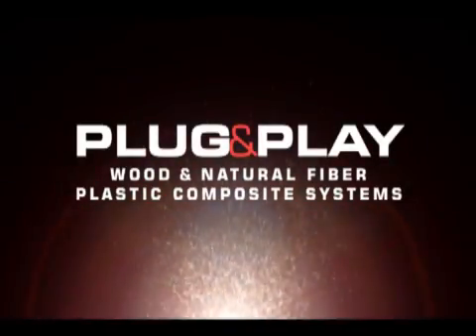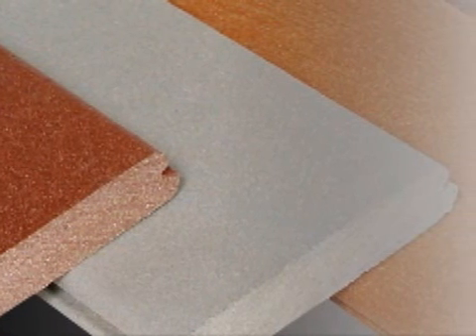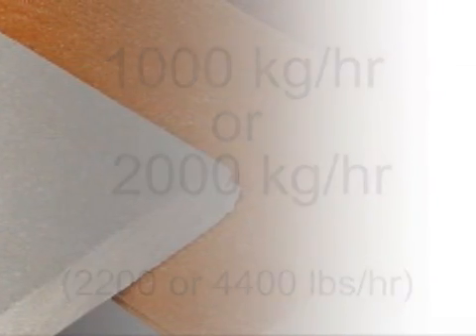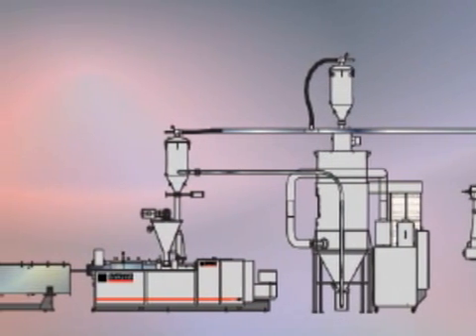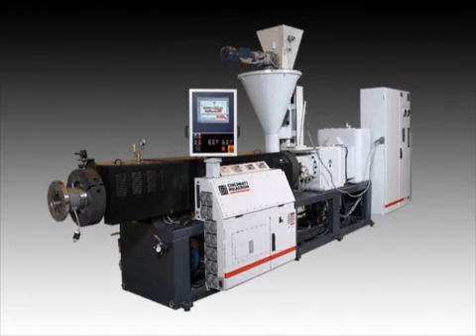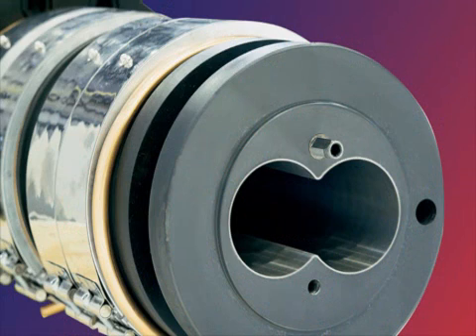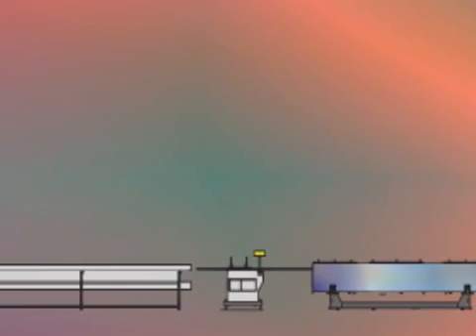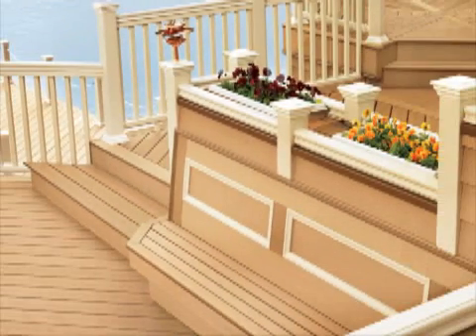Wood Plastic Composite Production with Plug&Play wood drying process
WPC Wood Plastic Composite production video using the state of the art "Plug&Play" material blending and drying process.  This process gives the ability to utilise wood flour with upto 8% moisture and still manufacture high output rates of up to 2000kg/hr.
The Plug&Play system is the only succesful high output blending, drying and material preparation process available in the world to date.
This process is provided by Cincinnti Milacron Extrusion Technology.